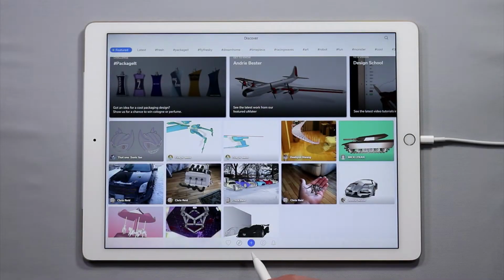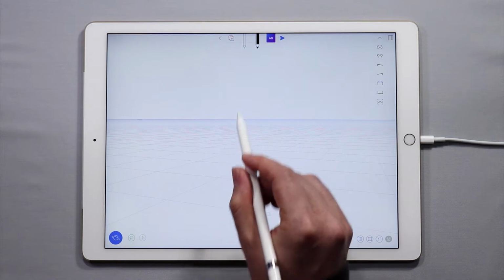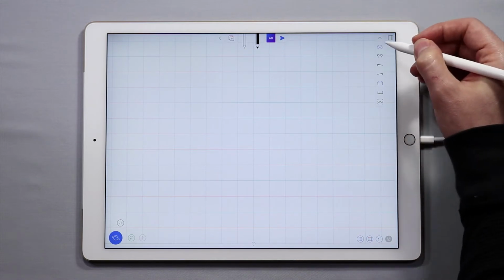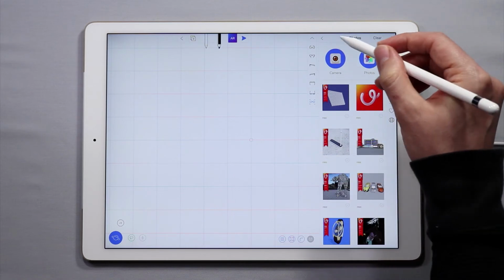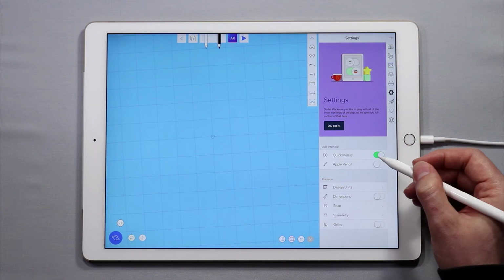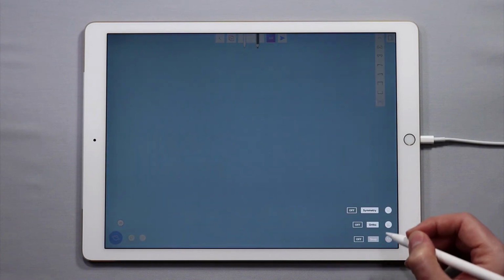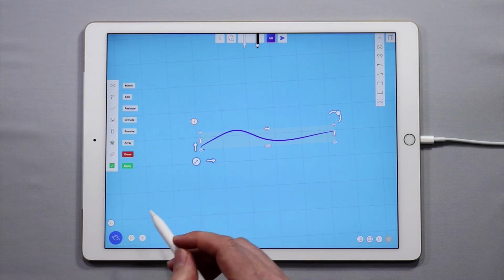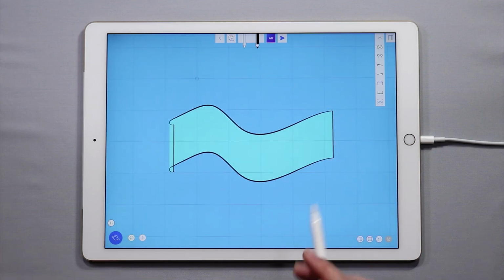The uMake Editor Interface Overview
Getting to know your way around the uMake Editor interface will help you be able to create in no time. This video is an overview of the various parts that make up the uMake Editors interface. It’s not a sexy video by any means, but books aren’t all that sexy either. However, you can learn a lot from this video. And we think books can be pretty informative too!